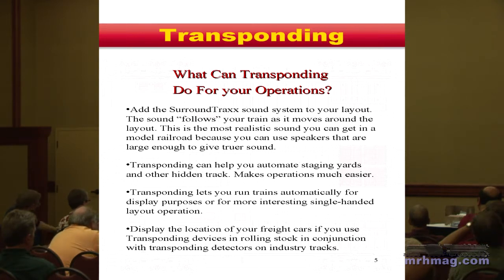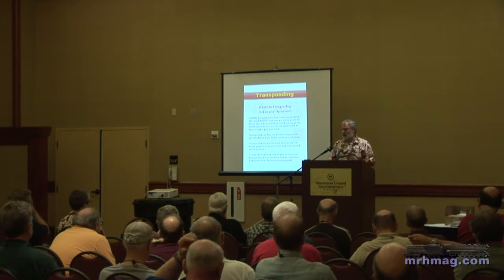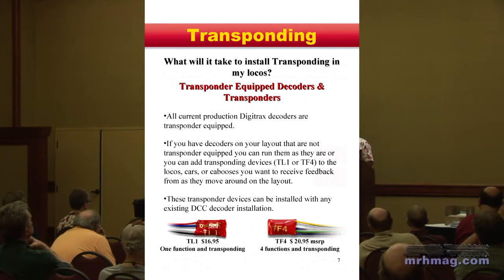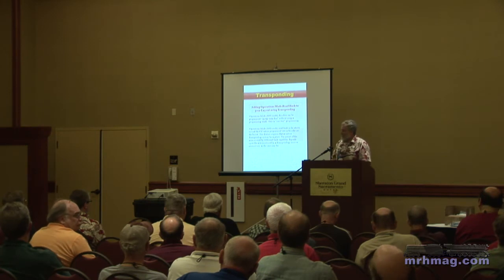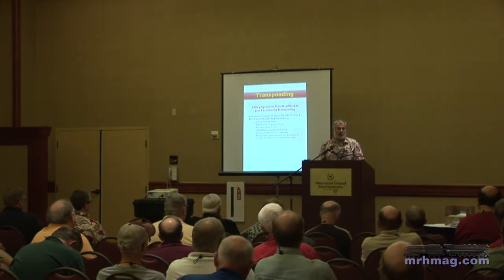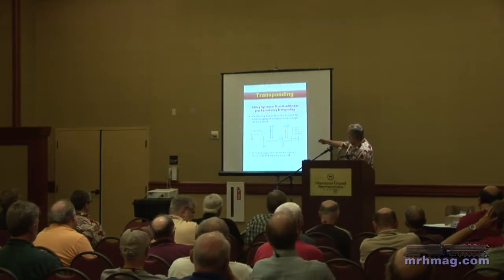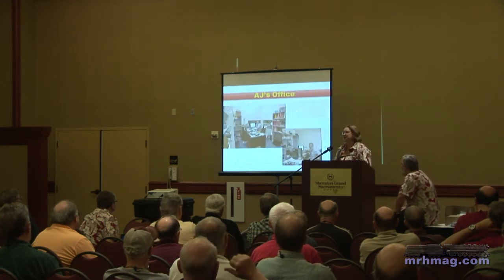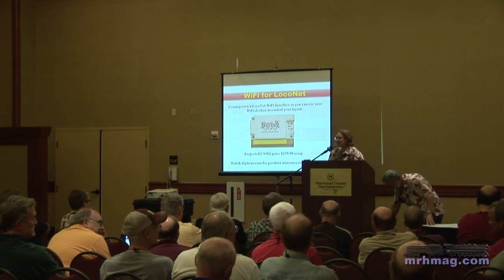mrhmag.com - 2011 Digitrax User Forum from X2011W - part 2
Part 2 of the 2011 Digitrax User Forum from the X2011W NMRA National Convention at Sacramento, California. Meet the Digitrax staff, check out their manufacturing facility, and learn about some new (and old) stuff from them. MRH was on hand to video tape this forum.